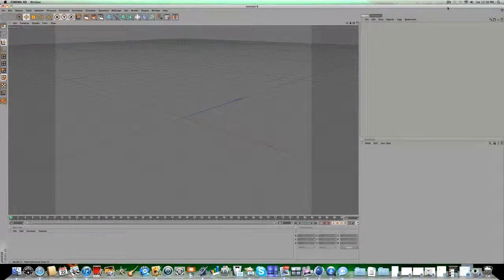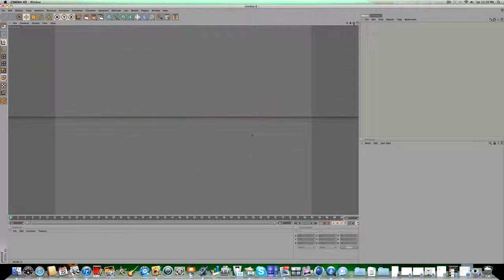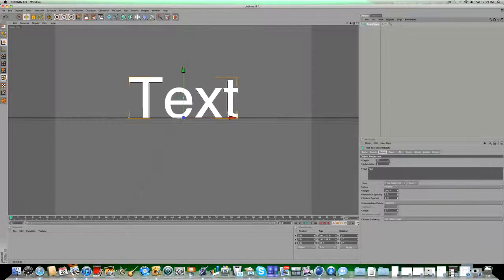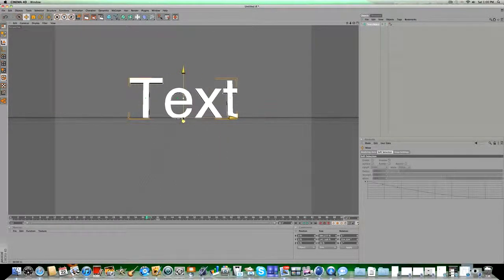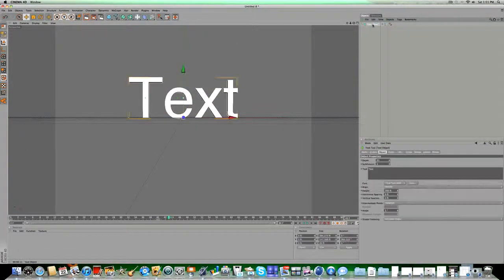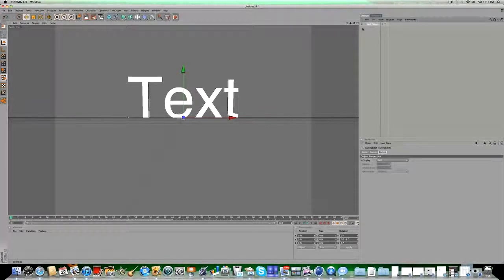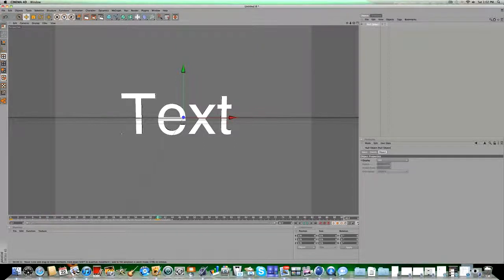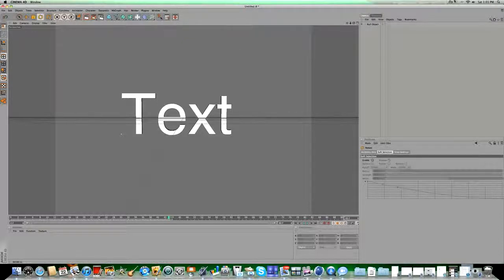Cinema 4D Tutorial Changing Axis Point